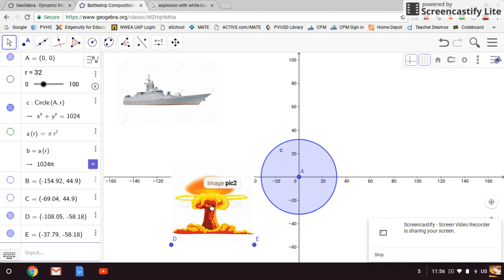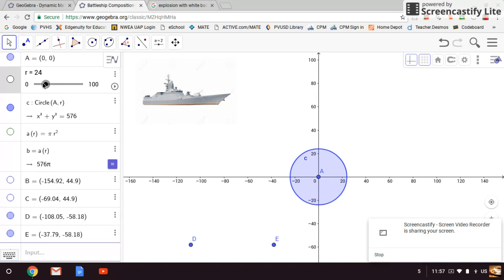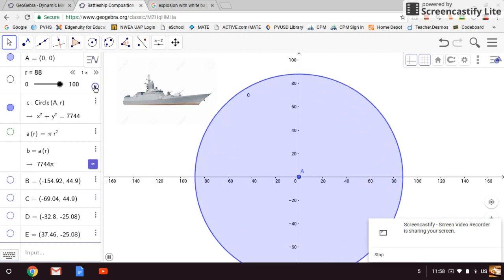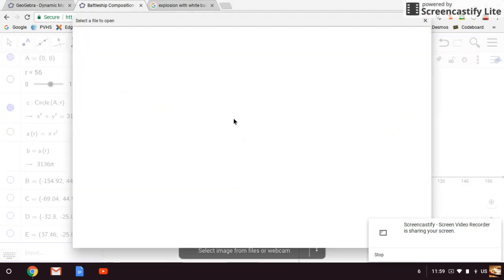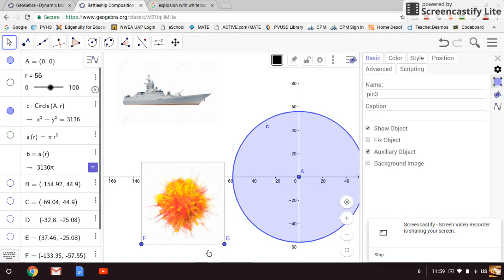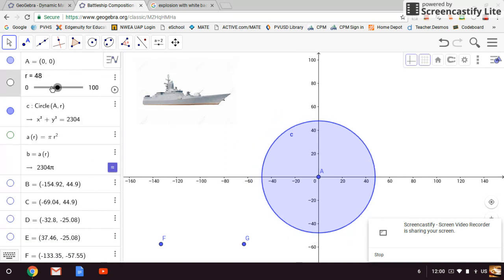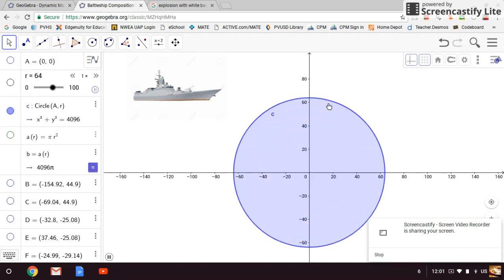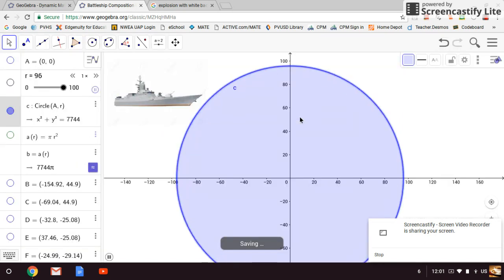Battleship Composition Example